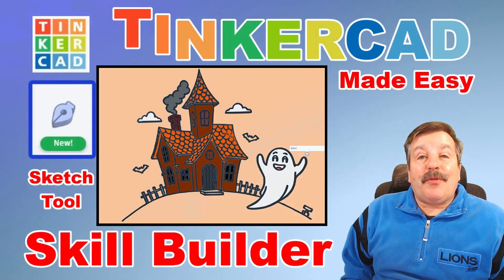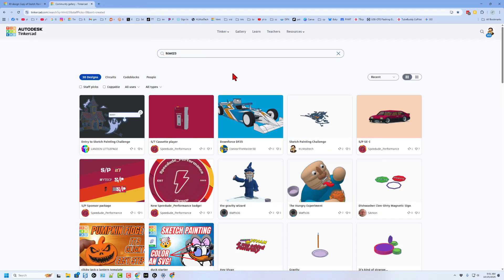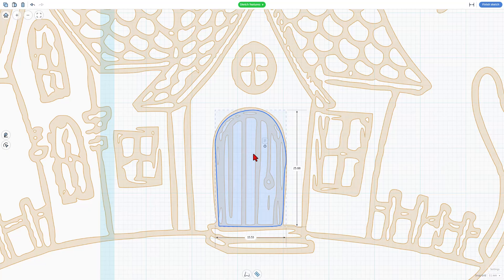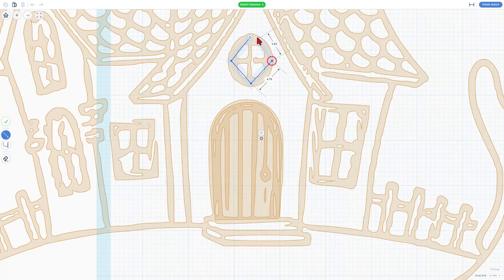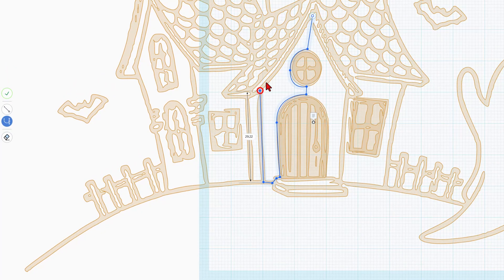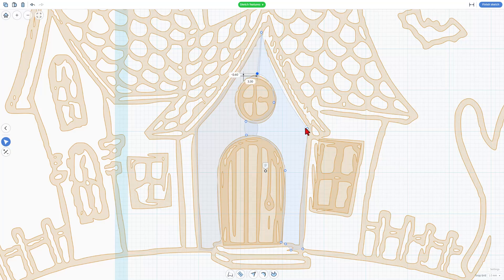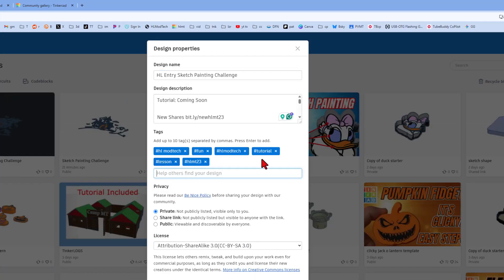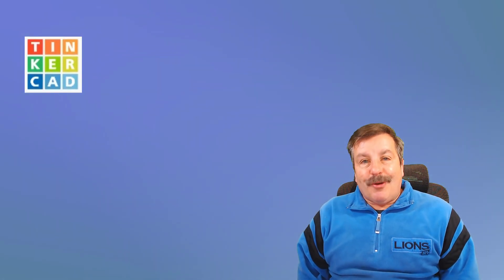Tinkercad Sketch Tool Skill Builder! Paint SVGs Bezier Curve 101 💯🔥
A Tinkercad Sketch Tool Skill Builder! Learn how to Paint SVGs in this Bezier Curve 101. 💯🔥Includes a template to get you started. You will not believe the cool stuff we can do with this tool!  Have a glorious day, and Keep Tinkering!